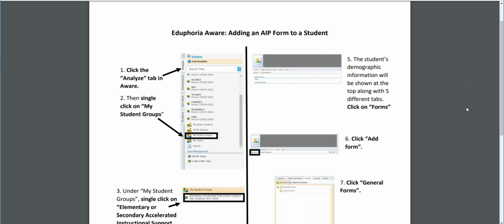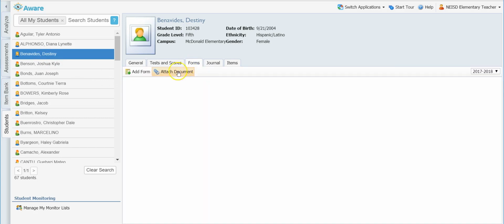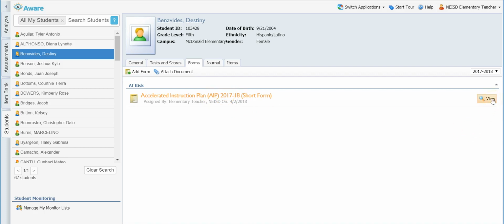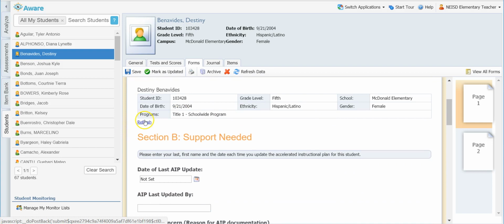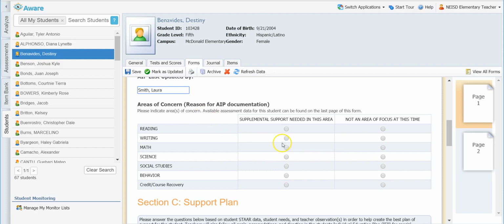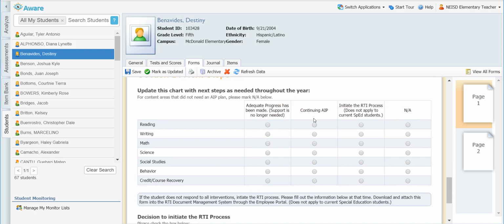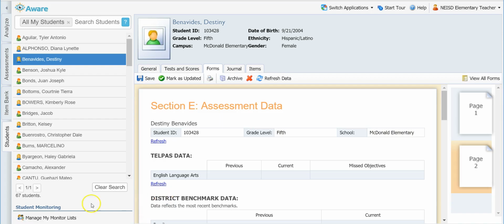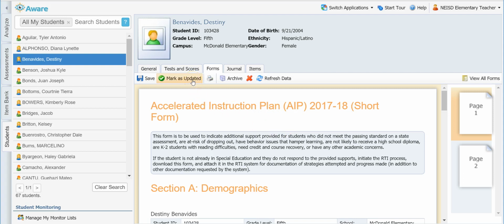Adding an AIP Form in Aware